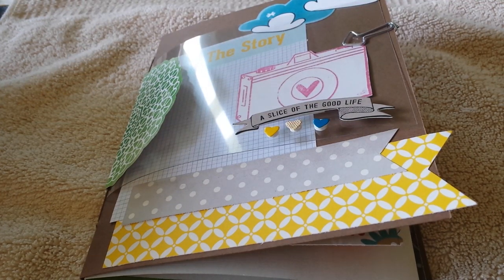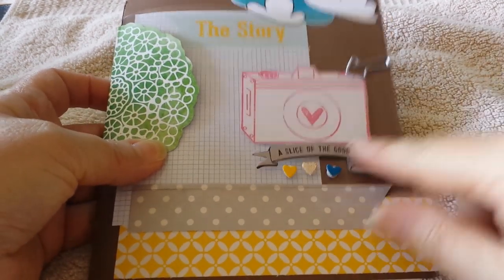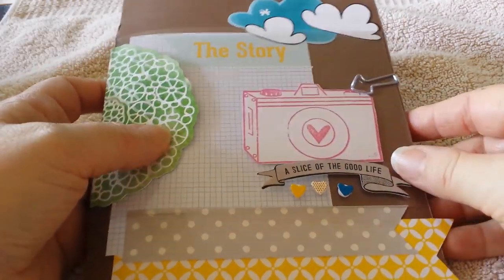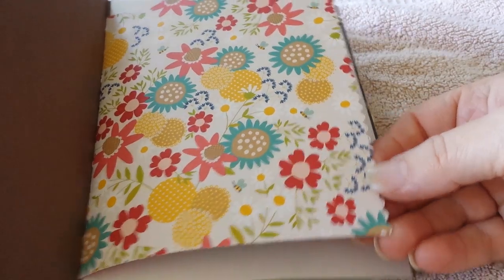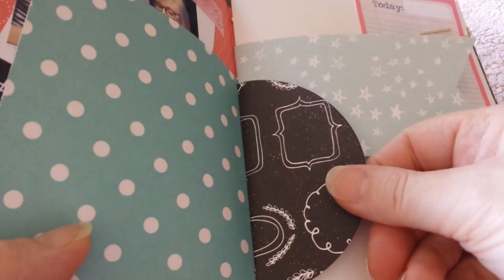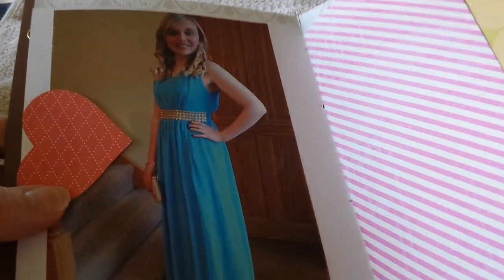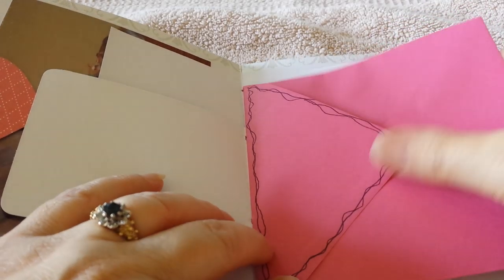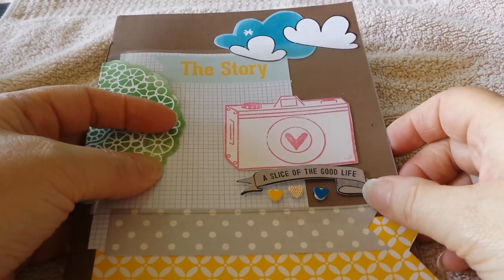Amy Tangerine Style Daybook Junk Journal